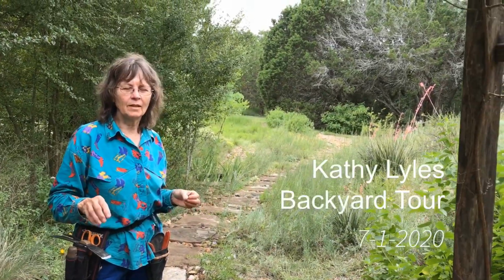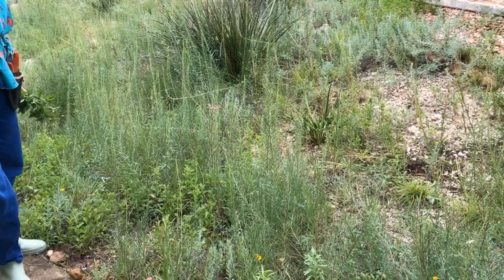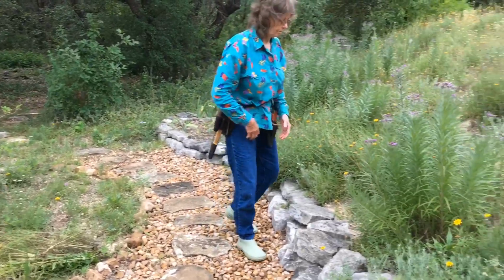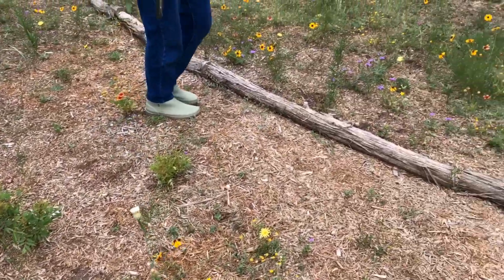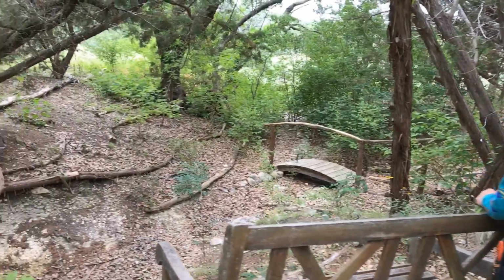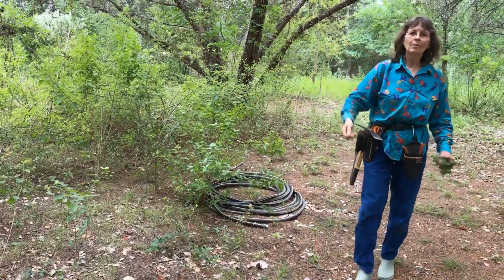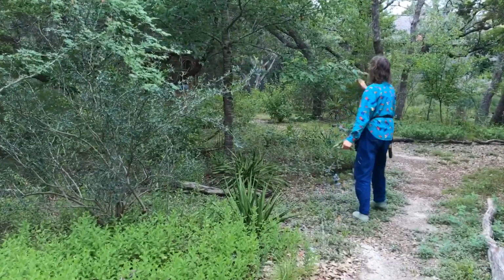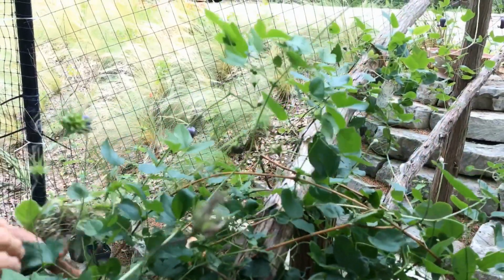Kathy Lyles Back Yard Tour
Kathy shows us her backyard and points out examples of plants native to the Texas Hill Country.  She talks about maintenance and growth habits.  Kathy has taught many classes for the Native Plant Society of Texas and is a past president of the Fredericksburg Chapter.